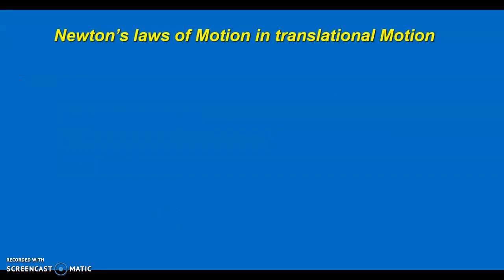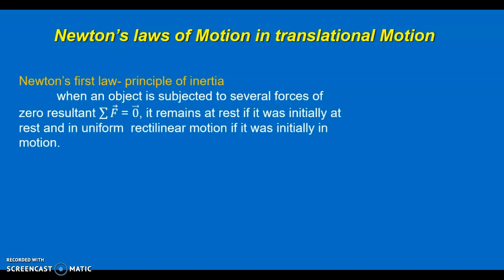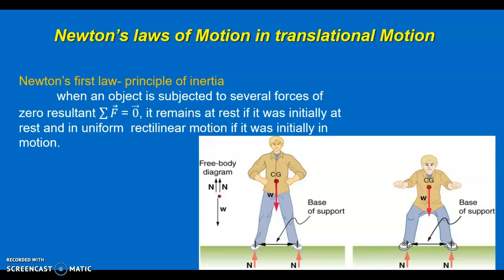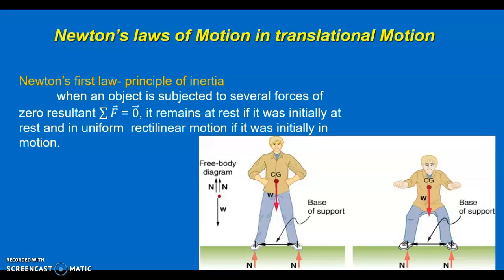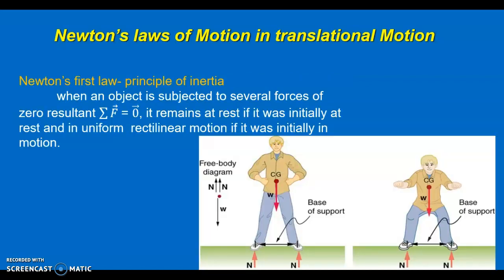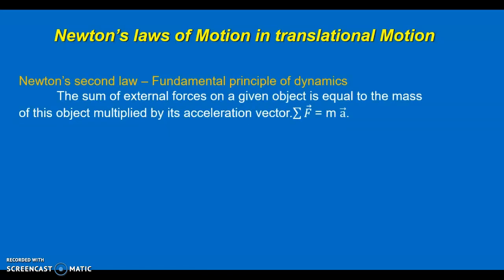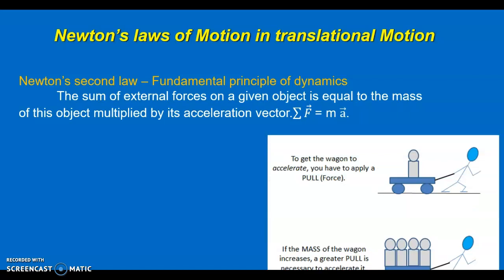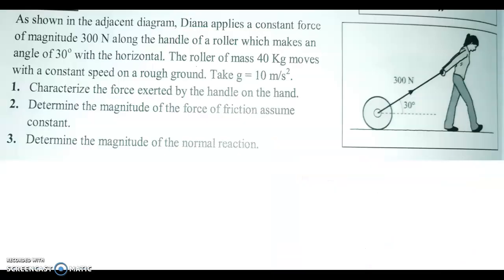RHS- 10 regular - Newton's First law and Second Law